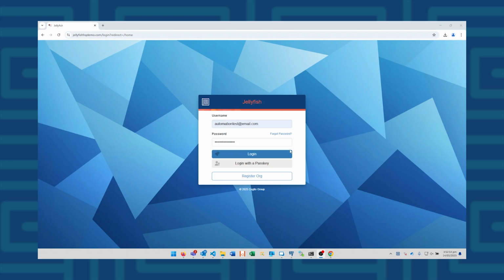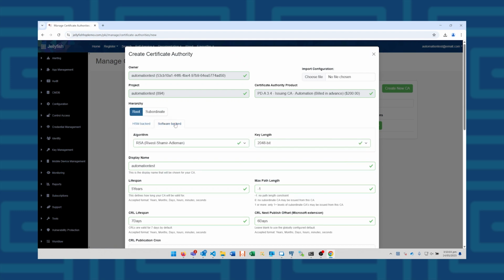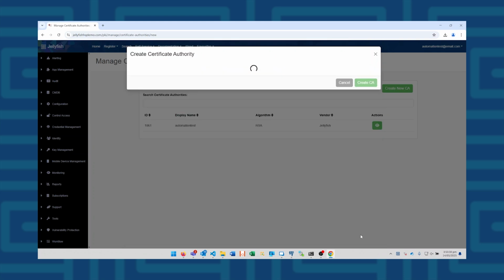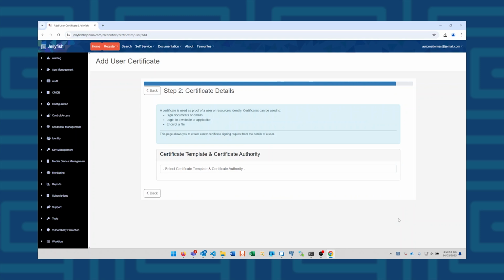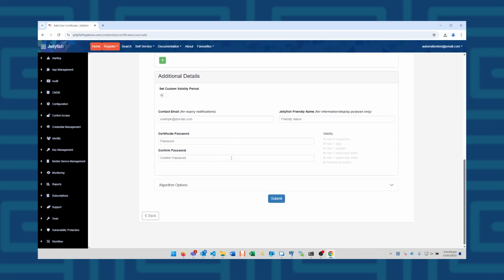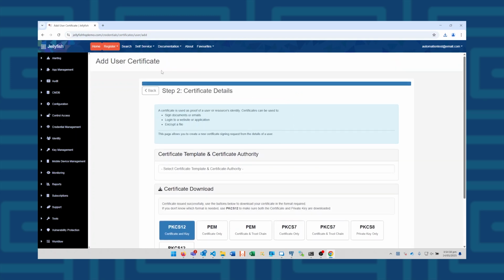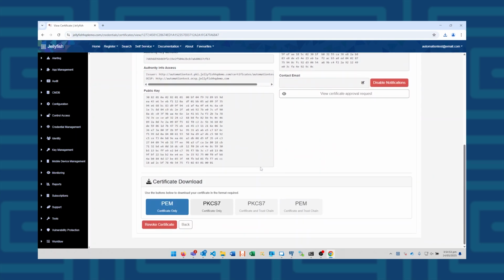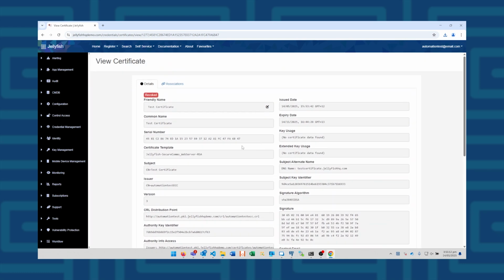SecureSME demo - CLM & PKI as a Service Demo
This is a demonstration on how to use the SecureSME services on the Certificate Lifecycle Management (CLM) & PKI as a Service.
This demo will guide you to:
1. Create a new Certificate Authority (CA)
2. Issue a certificate
3. Download a certificate
4. Use the Certificate Lifecycle Management features: search, view, set certificate expiration alert &  revoke a certificate.